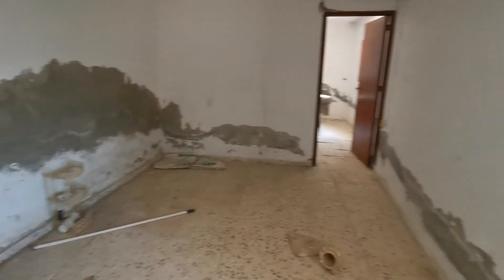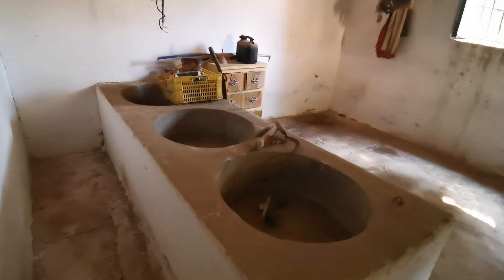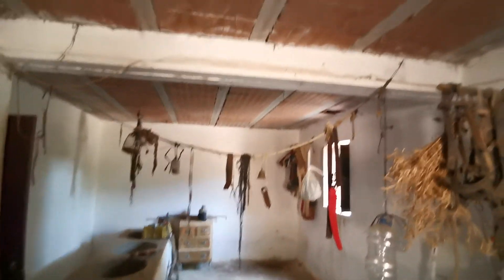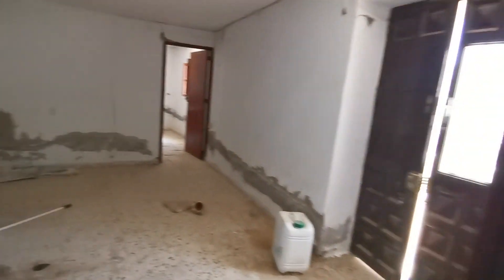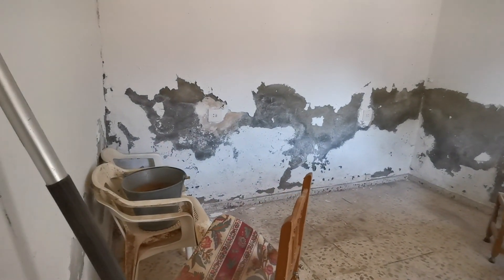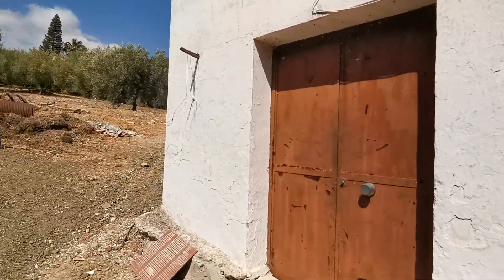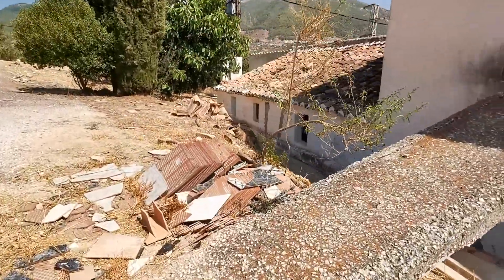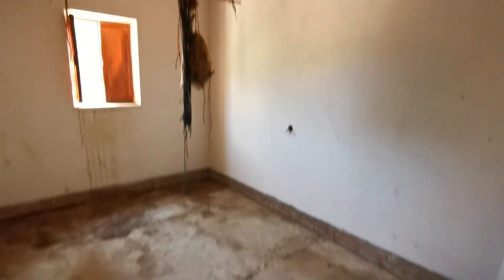Cortijo Moises, reasonable priced project with 2000m+ plot and 160m2 build